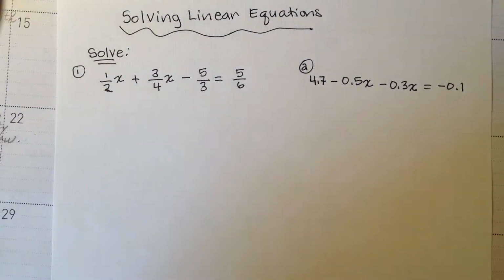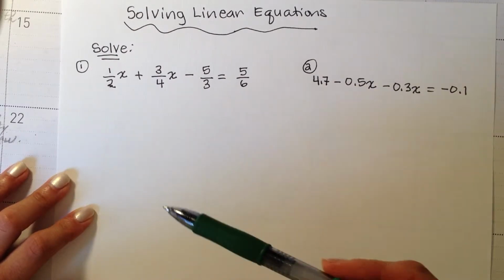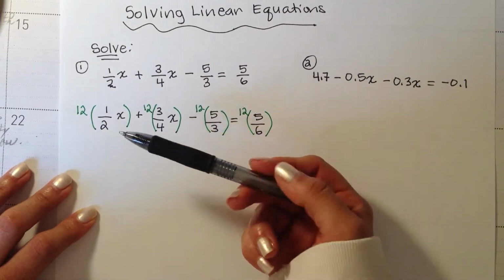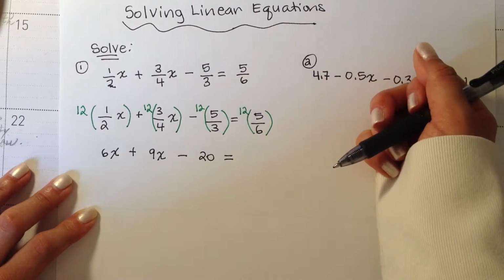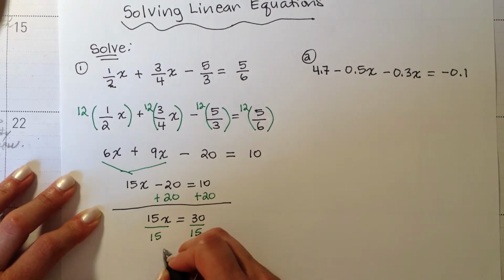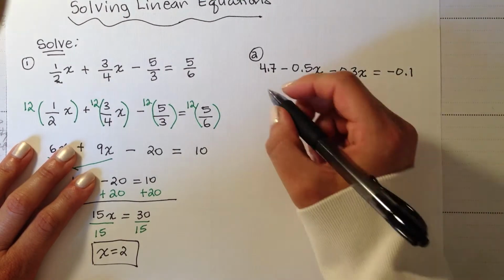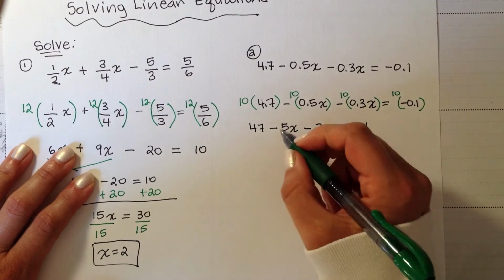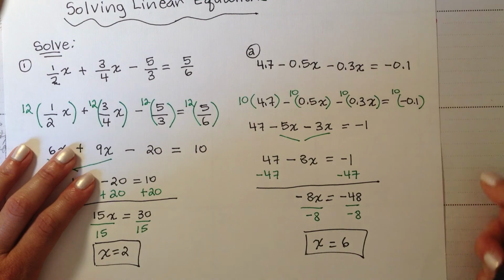3 2 Solving Equations 2